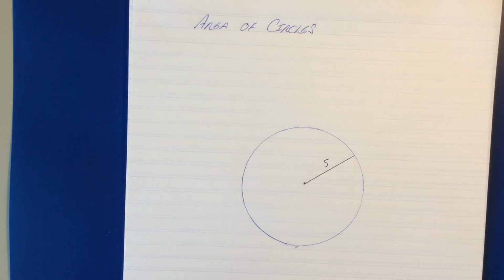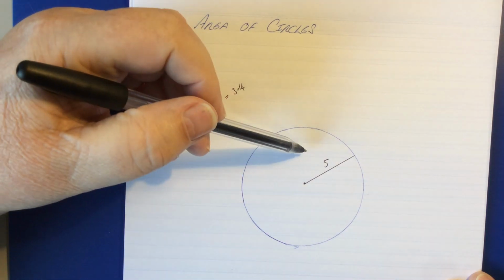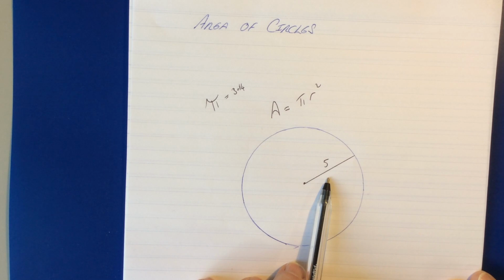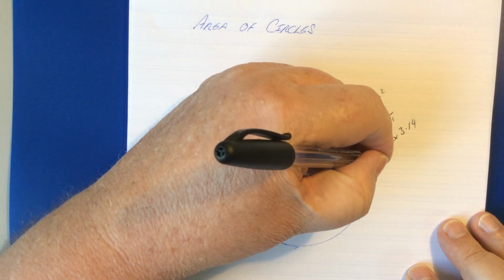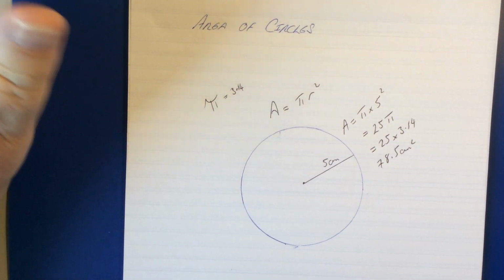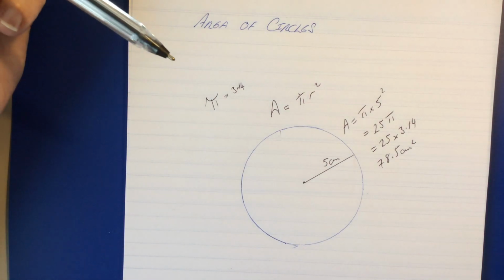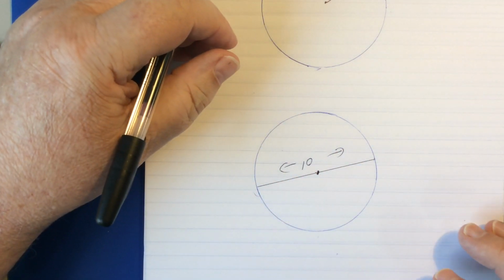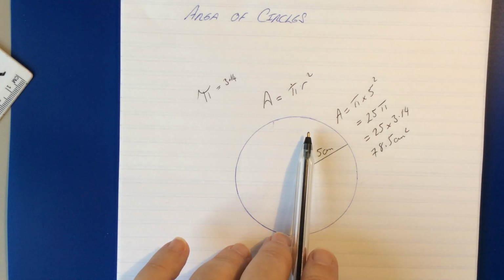How to find the area of a circle.